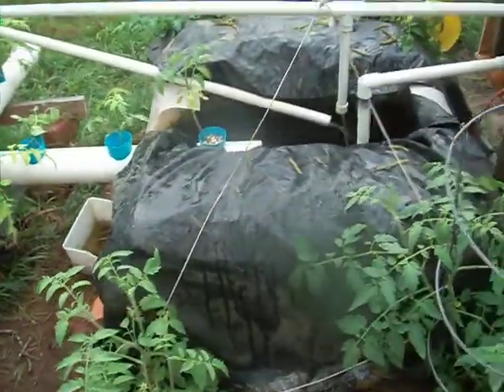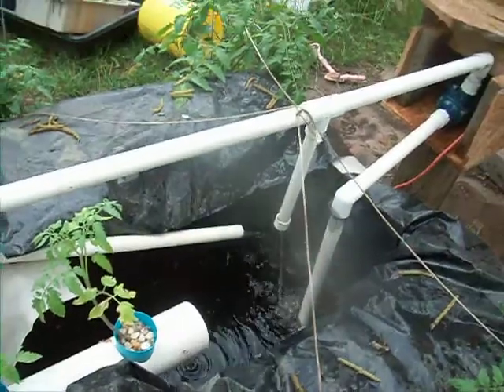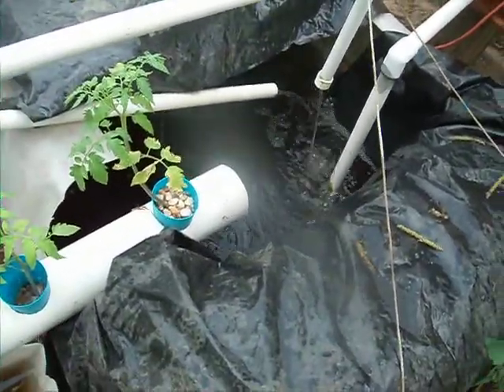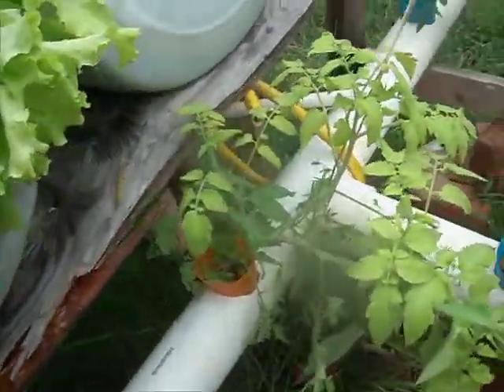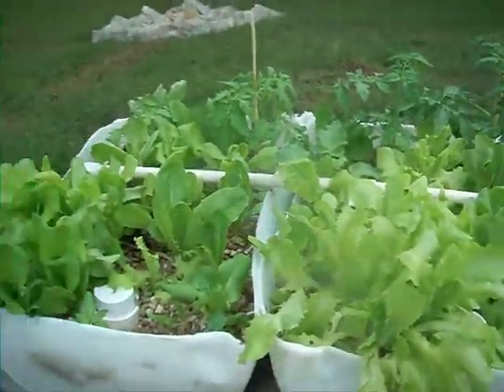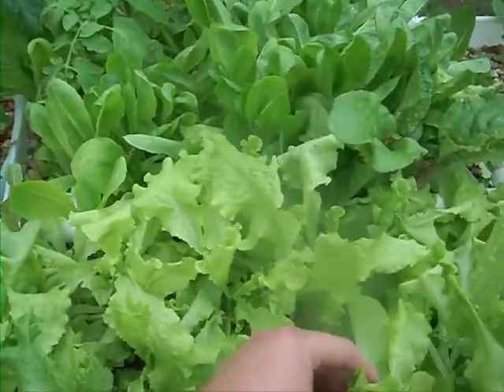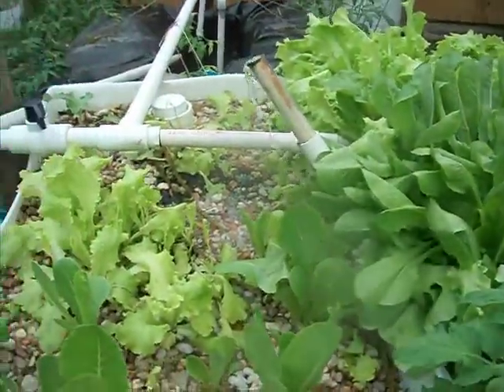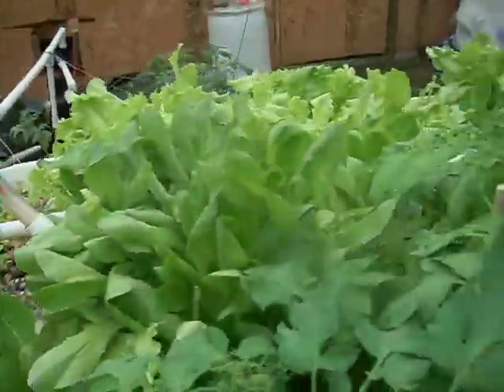swamp creek farms aquaponics update 2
growth update on system 2 -   seed heavily and harvest early for lettuce